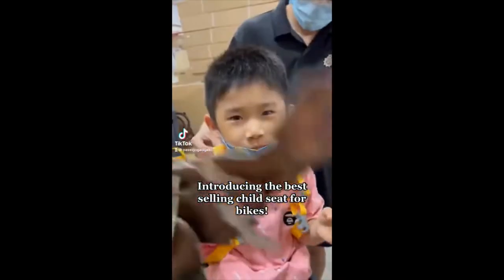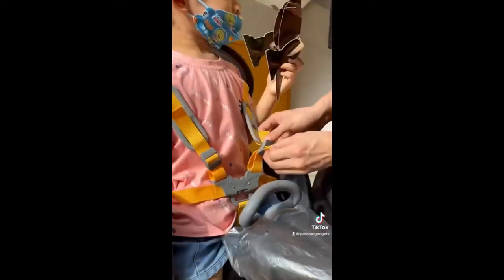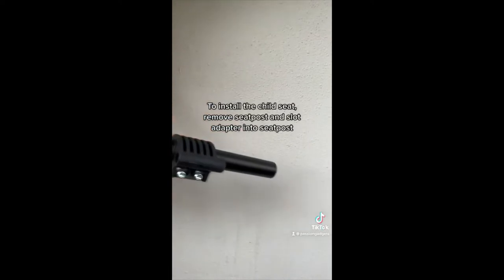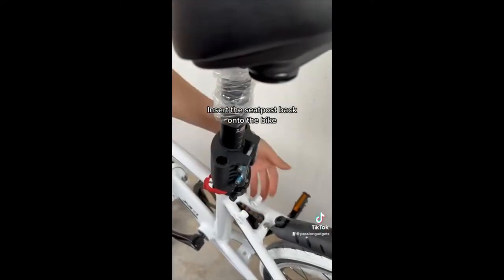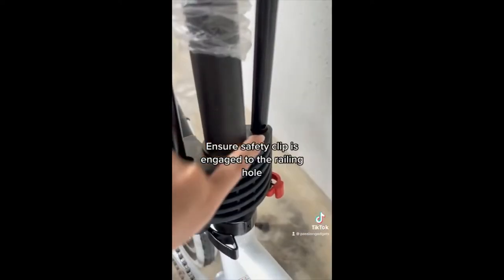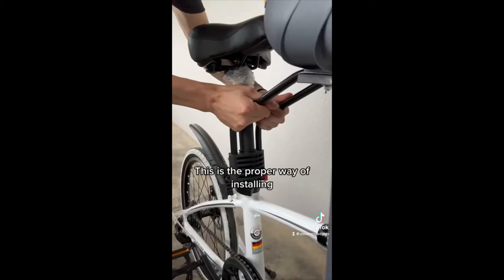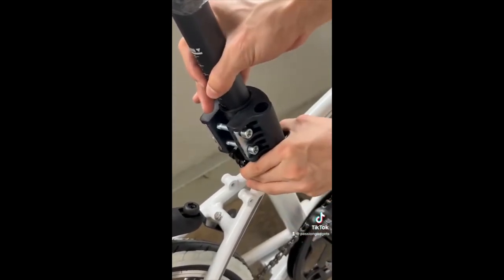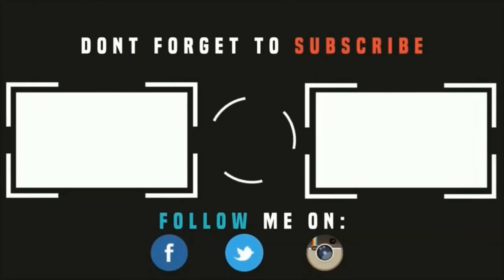Introducing The Best Selling Front & Rear Child Seat For Bikes Model BQ09 & BQ10 Review Installation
Specifications:
Rear Toddler Seat for Bike/e-scooter Carrier with Handrail Kids Child Baby (without mount)

Model: BQ-9-1
Suitable for: 9-month to 5-year-old
Max Weight of Baby: 22Kg
Round seat tubes diameter: 28 to 40mm
Product size: 862 x 361 x 318mm
Gross weight: 3.5kg
Net weight: 2.6kg
Assembly Method: clamp type for round seat tube
Mounting Accessories: Included
The seat can place in REAR of bicycle / Scooter only
Washable Cushion
Seat belt and foot rest
Applicable: Foldable bike, MTB, E-scooter
Can be installed on DYU E-scooter (Labour fee of $10.00)

Toddler Seat for Bike/e-scooter Carrier with Handrail Kids Child Baby (with mount)
Suitable for: 9-month to 3-year-old
Max Weight of Baby: 15Kg
Round seat tubes diameter: 28 to 36mm
Product size: 607x 347 x310 mm
Gross weight: 3.0kg
Net weight: 2.6kg
Mounting Accessories: Included
4 Secure point
The seat can place in front of bicycle / Scooter
Washable Cushion
Suitable on all bicycle, DYU E-scooter (Labour fee of $10.00)